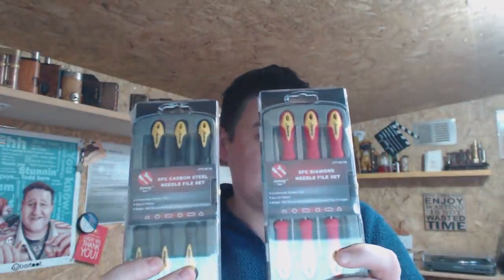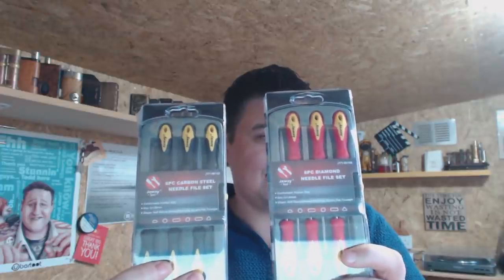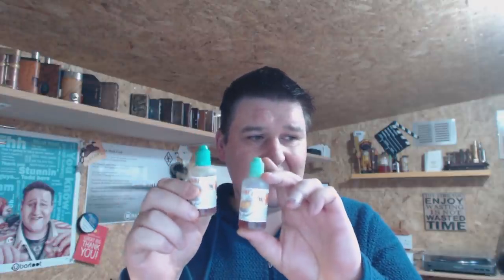Vlog 20151107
toddsreviews/
thevapersshed.boards.net/